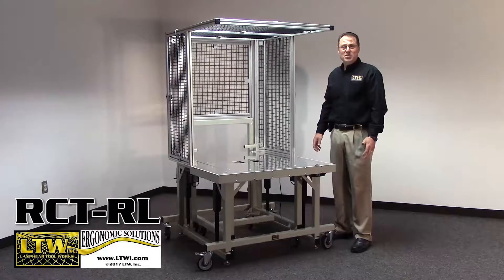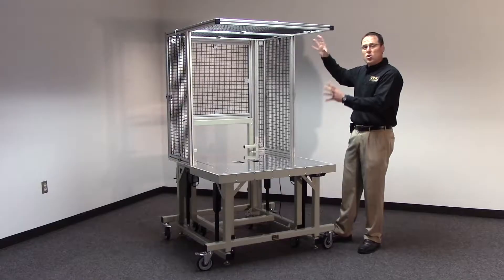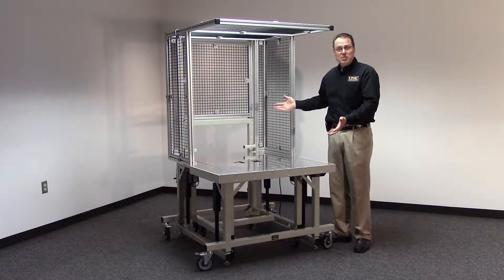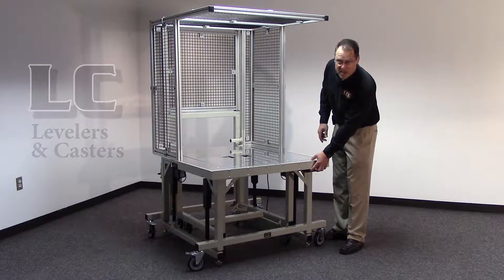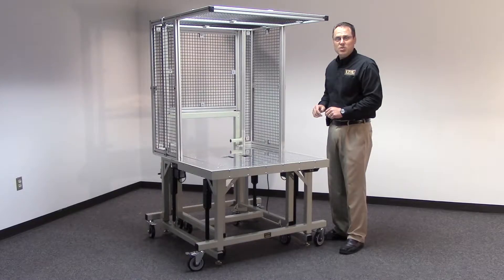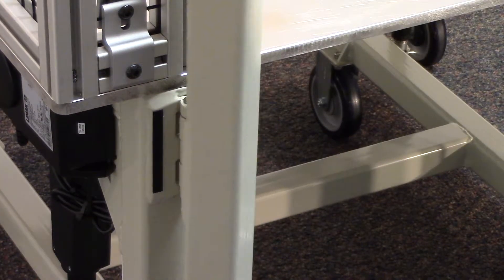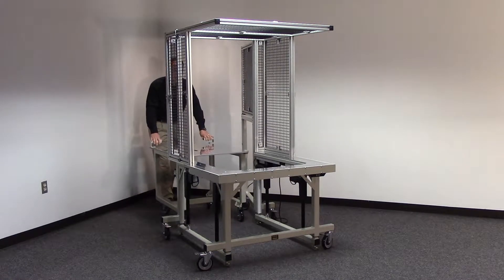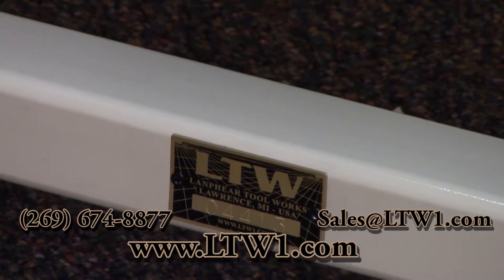LTW RCT-RL Workstation & Cart System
LTW's RCT-RL (Rapid Change Technology-Rear Load) system is designed to be an ergonomic kit for automation and assembly machine builders.  This kit contains our E4 height adjustable base with an overhead frame and guarding, and has a table top machined with mounts for Keyence Light Curtains (can be adapted to others).  It also includes our portable fixture cart with an aluminum top that can be machined to your specs.  Customers can have multiple carts that can then be interchanged into the workstation to quickly change over between products or processes.